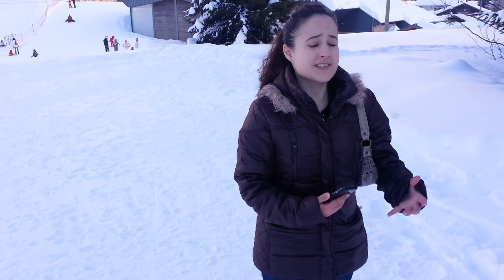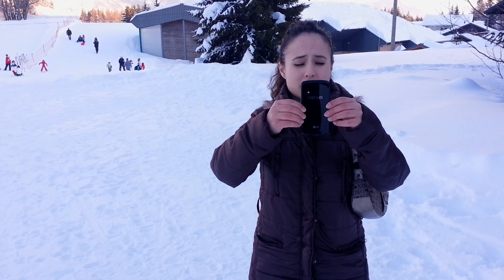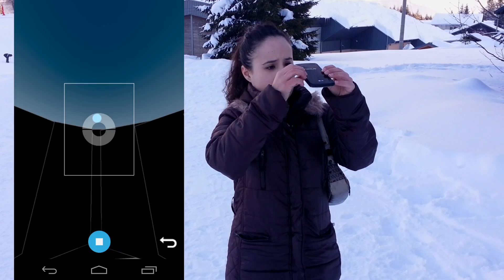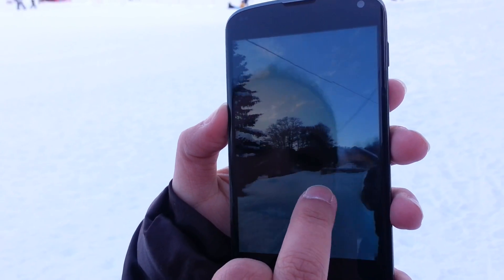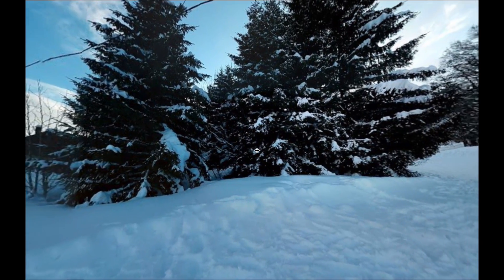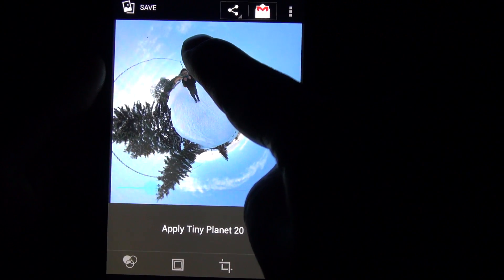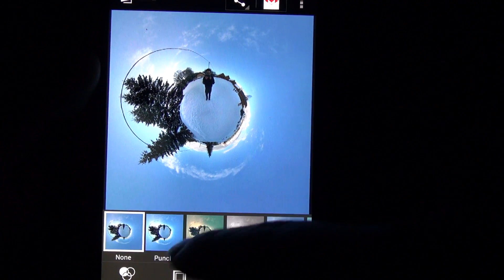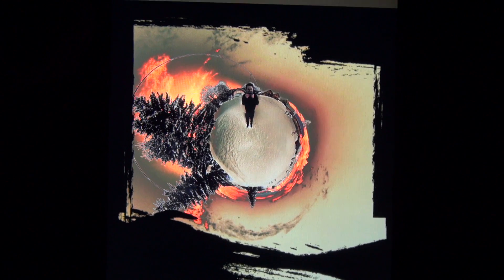Nexus 4 *Make Perfect Photospheres Tutorial!*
Must have Jelly Bean 4.2.X (like 4.2.2). Want to know how to make the most perfect Photospheres from your Nexus 4 (and soon to be all Jelly Bean devices)? Follow this tutorial, on location in La Feclaz, France Ski resort.

Also includes the demo of making a tiny planet =)